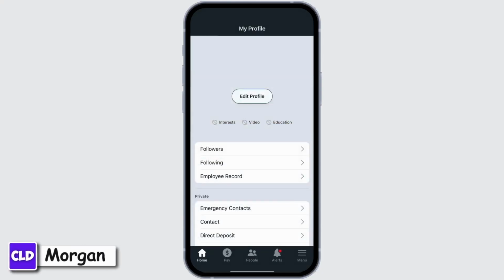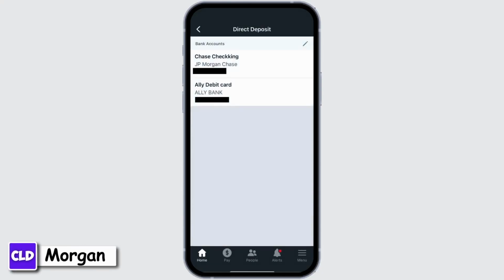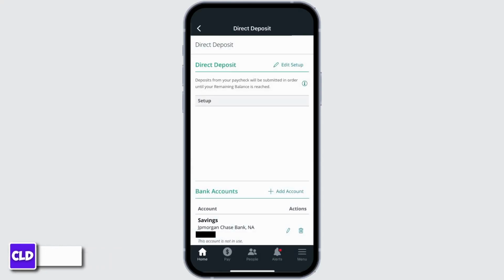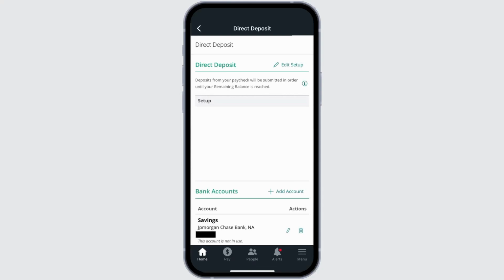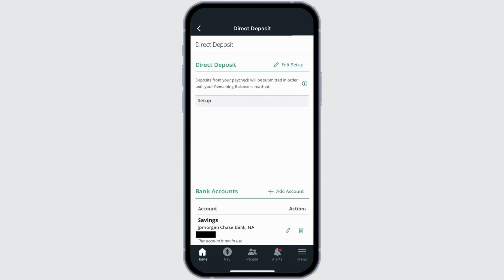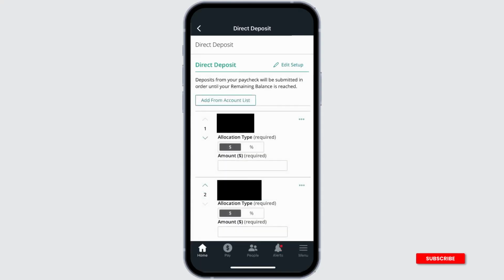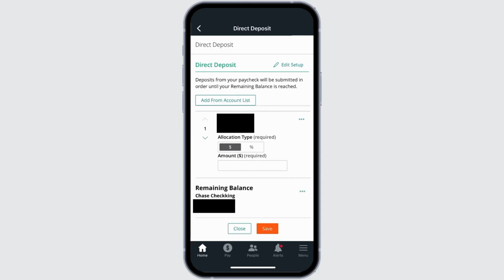How to Add Direct Deposit on Paylocity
Learn how to add direct deposit on Paylocity with this easy step-by-step guide! Whether you're setting up your paycheck to be directly deposited into your bank account or making changes to your current direct deposit information, this tutorial will walk you through the process. Whether you're asking, "How do I add direct deposit on Paylocity?" or need help navigating the Paylocity app, this guide has you covered. Watch now to set up your direct deposit quickly and securely!

Timestamps:

00:00 How to Add Direct Deposit on Paylocity
00:10 Step-by-Step Instructions for Setting Up Direct Deposit